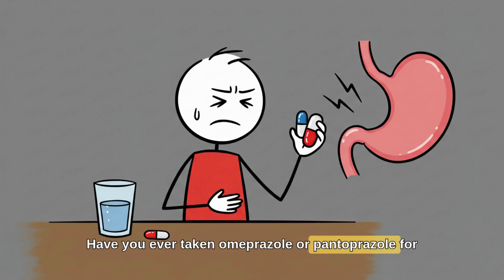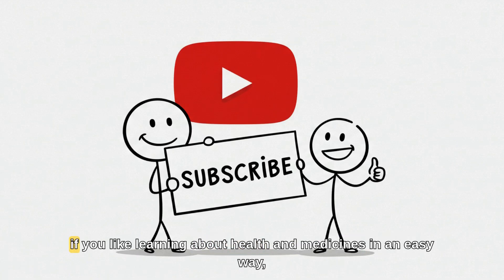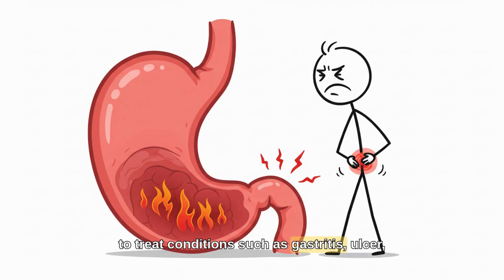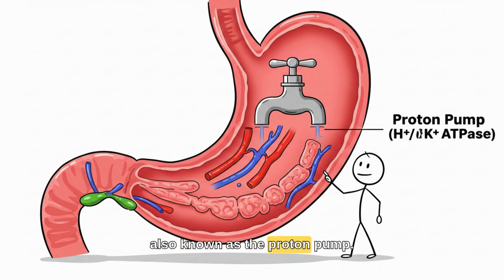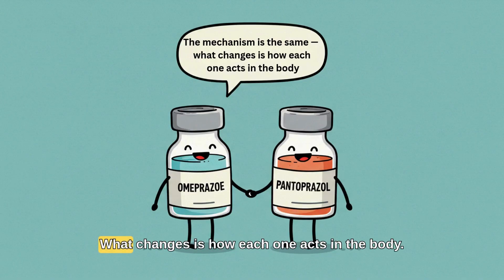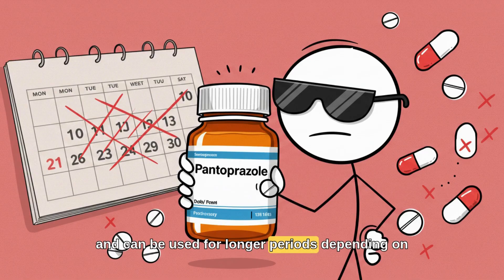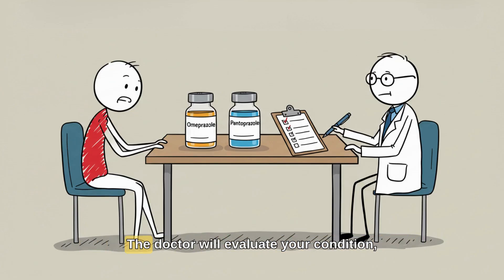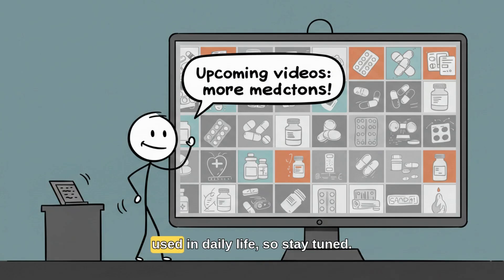Omeprazole vs Pantoprazole: Differences, Uses & Which One is Safer?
Have you ever wondered what the difference is between omeprazole and pantoprazole? 🤔
Although they belong to the same class of medications – proton pump inhibitors (PPIs) – they are not exactly the same. In this video, I explain in a simple and easy way how each one works, what they are used for, and the main differences.

✅ What you’ll learn in this video:

How omeprazole and pantoprazole work
Conditions they treat (gastritis, reflux, ulcers, etc.)
Differences in effectiveness, safety, and treatment duration
Which one is safer for long-term use
When a doctor might recommend one over the other

⚠️ Important: Never self-medicate. Only a healthcare professional can prescribe the right medication for you.

📌 Recommended Links:
Pharmacology Made Incredibly Easy (Incredibly Easy! Series®)
NCLEX TOP 200 DRUGS: Pharmacology Power Pack for Nurses
Pharmacology Flash Cards – No Fluff – Nursing School Essentials for Students
Automatic Pill Dispenser
Top 200 Drugs Made Easy: Pharmacology Coloring Book
Pharmacology: A Patient-Centered Nursing Process Approach
Pharmacy Pens 8PC for Pharmacists
10 Pcs Pharmacy Badge
Pharmacy Gifts Pharmacist Keychain
Dont Talk To Me Im Counting Funny Pharmacy Tech T-Shirt
I Am A Pharmacy Technician Pharmacist Student T-Shirt
Pharmacy Squad Pharmacist Technician Student T-Shirt
Pharmacist Gifts for Women Cup
BigMouth Inc. Prescription Coffee Mug